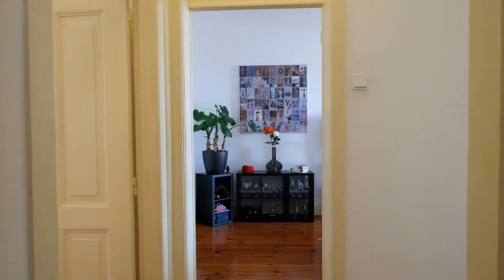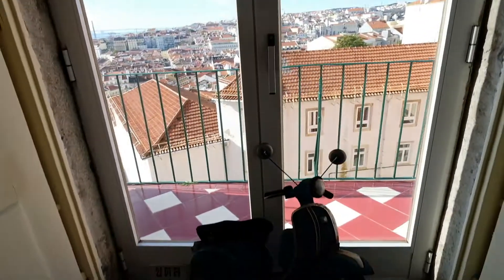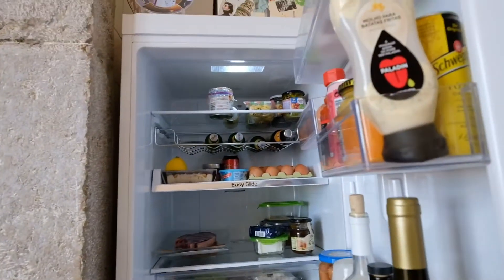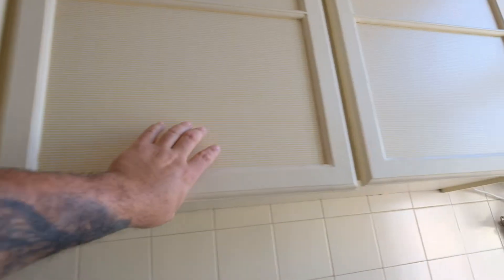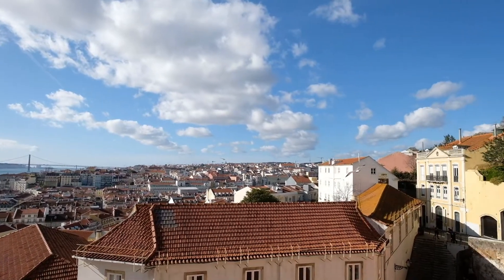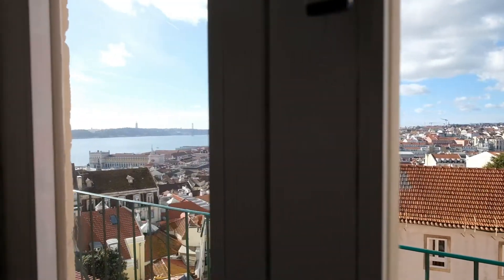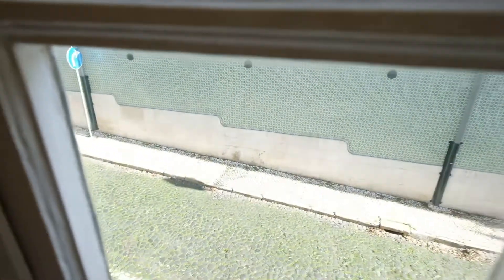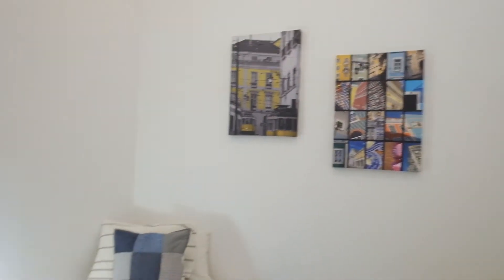Charming rooms for rent in 3-bedroom apartment in Santa Maria Maior - Spotahome (ref 382948)